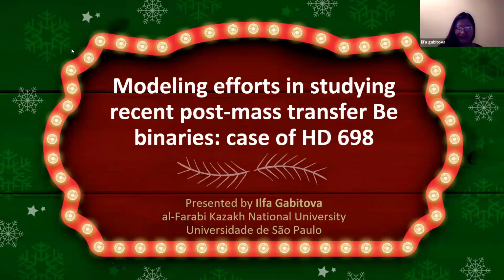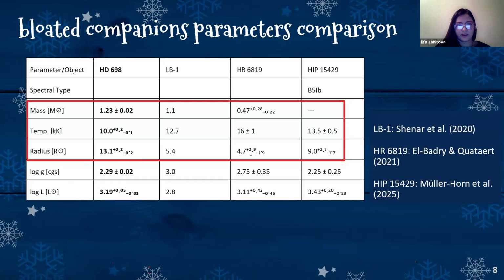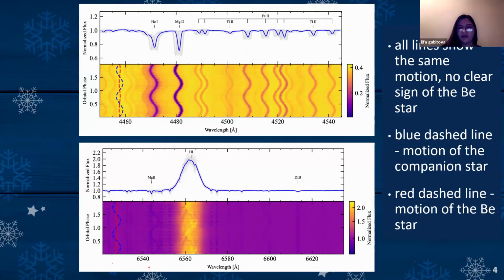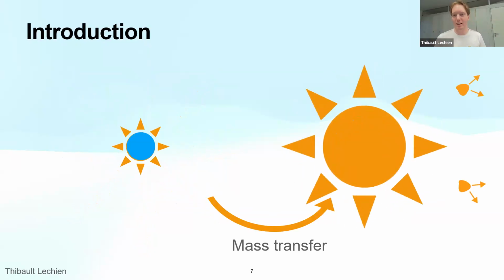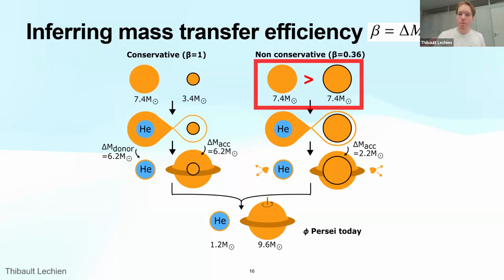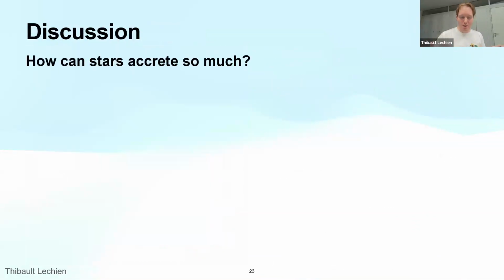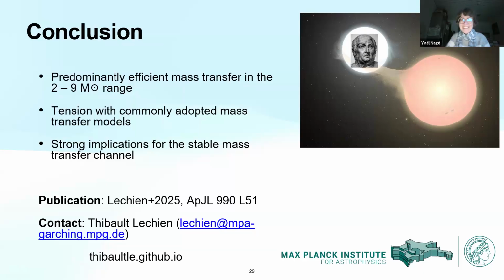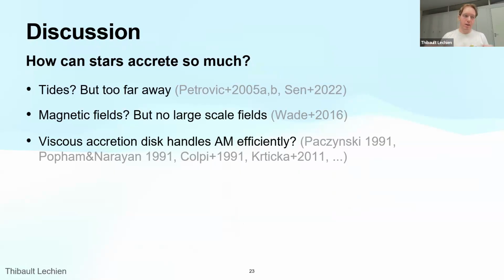December 2025 seminar - Ilfa Gabitova and Thibault Lechien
Modeling efforts in studying recent post-mass transfer Be binaries: case of HD 698 - Ilfa Gabitova

HD 698 is a newly characterized Be + bloated B binary, caught in the transitional phase following mass transfer when the stripped donor remains luminous. We combine orbital solution with SED radiative transfer modeling to constrain its parameters.

Evidence for efficient mass transfer in interacting binary systems - Thibault Lechien

Abstract: The lives and deaths of massive stars are strongly affected by binary interactions. A key uncertainty in our understanding of these interactions is the efficiency of mass transfer, which is the fraction of mass retained by the accretor during Roche-lobe overflow. Recently, new interferometric measurements with VLTI/GRAVITY and the CHARA Array led to constraints on the masses and orbits for a sample of rapidly rotating stars with stripped companions (Be+sdOB systems).  We use these post-interaction binaries to show that mass transfer in intermediate mass stars is far more efficient than commonly assumed. Together with complementary studies at higher masses, this challenges widely adopted models that assume very non-conservative mass transfer, whether limited by spin-up or by the accretor's thermal timescale. Our results have broad consequences for the predicted masses, orbital properties, and compositions of binary stars, and for the formation pathways of compact objects.